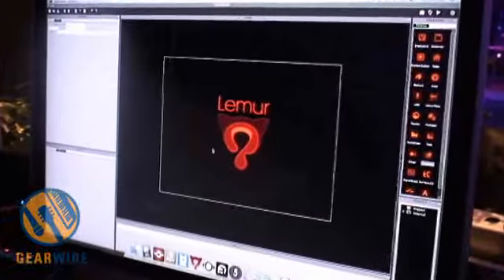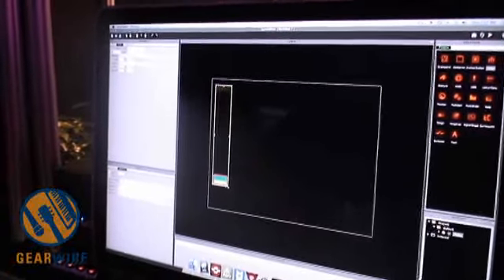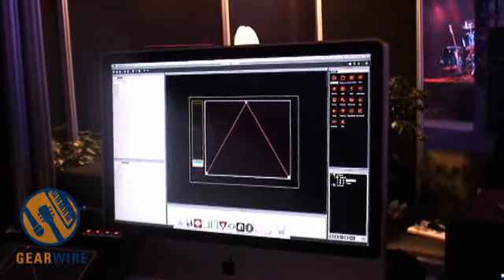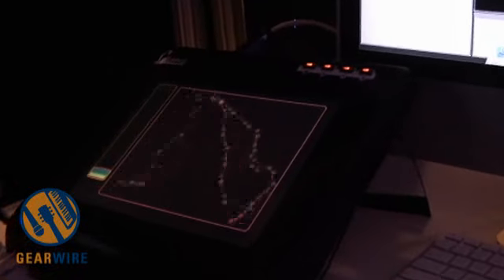Jazz Mutant Lemur V2 At Winter NAMM 2009, Part Two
With too many new features for one trade show clip, we continue our look at version two of Jazz Mutant Lemur and its touch screen controller editing software. As you can see, the new features make it even easy to do tons of crazy $#!%.